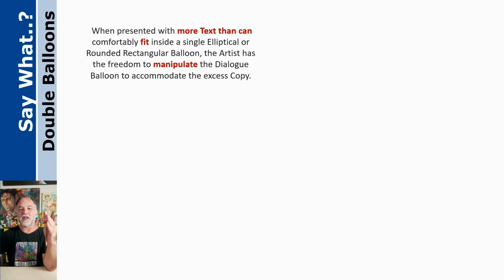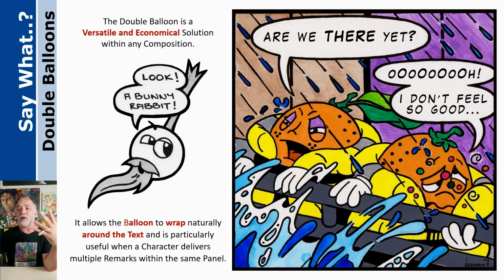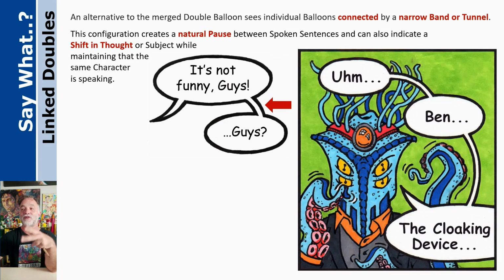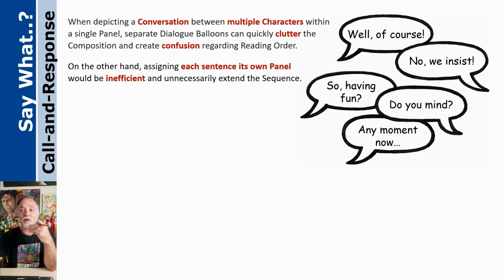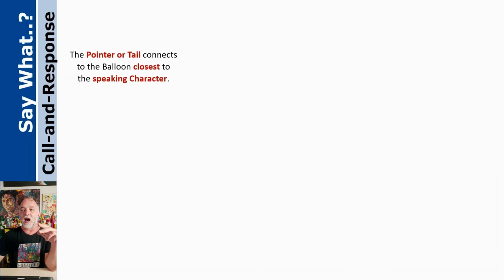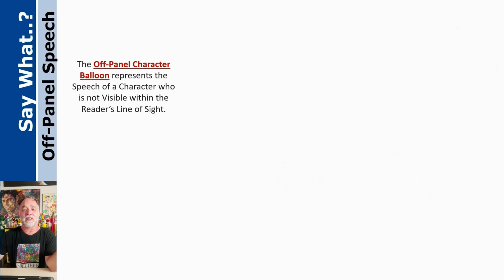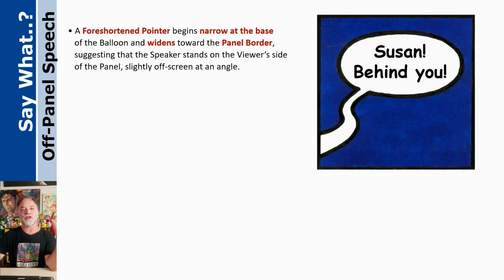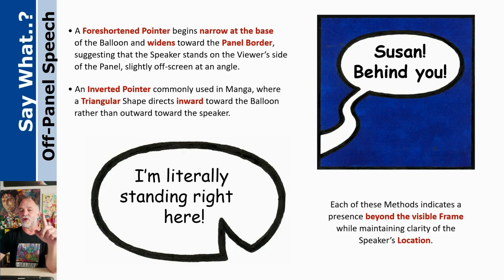Balloon Structures | Managing Conversation in Comics.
Discover how to Design clear Conversation in Comics.

Greetings ToonSchoolers!
I trust that all is well in every Kingdom where Creativity reigns Supreme.

Clear Conversation is the Backbone of strong Visual Storytelling. This Episode of “Say What? The Comic Art of Depicting Sound” explores how Dialogue Balloons can be utilized to manage Conversation, guide Reading Order, and control Pacing in Comic Art.

Focusing on practical Balloon Structures used in Cartooning, Comics, and Graphic Novels, this Video covers Double Balloons, Linked Dialogue, Call-and-Response Conversation Flow, and Techniques for Off-panel Speech. These Structural Elements help Comic Artists organize Dialogue clearly without cluttering Panels or disrupting Composition.

Part of an ongoing Educational Series on the Visual Language of Sound in Comics, this Video builds Foundational Skills for Students, Educators, and Creators developing Clarity and Flow in Sequential Storytelling.

May the Creative Force be with You!
V.

◘ Chapters:
00:00 | Welcome.
00:30 | Double Balloons.
01:42 | Linked Double Balloons.
02:24 | Call-and-Response Balloons.
04:11 | Off-Panel Character Balloons.
06:14 | Let’s Wrap it Up.
05:54 | Easter Egg | Call for Wisdom.

◘ Creative Conundrums.
In Case of an Emergency Creative Conundrum, be sure to check out ToonSchool’s Pinterest Profile, which hosts Hundreds of Boards loaded with beautiful Reference Material, helpful Drawing Tutorials and Inspiring Art by Talented Artists. A Decade of Virtual Hoarding on a wide variety of Subject Matter. A Creative Haven for Artists Seeking Answers or Inspiration.